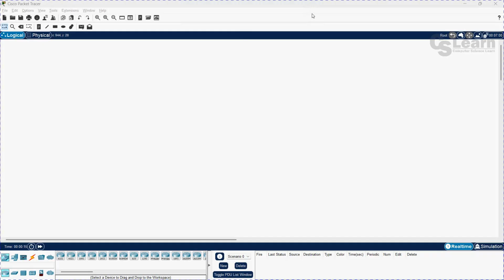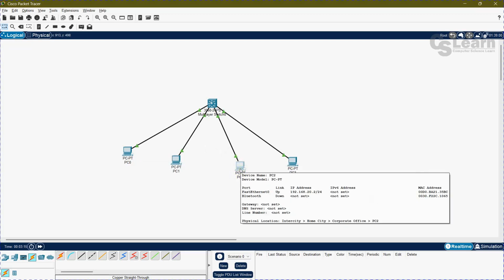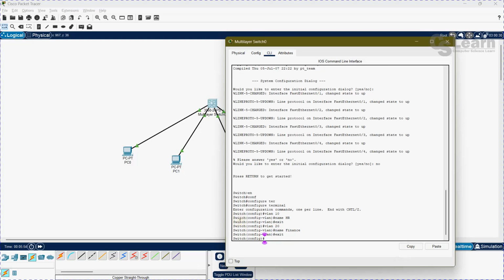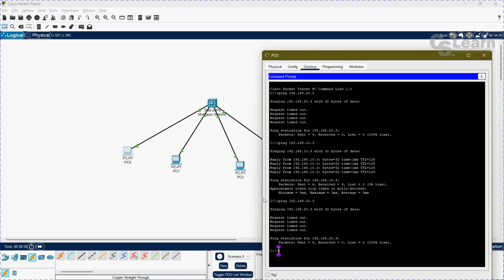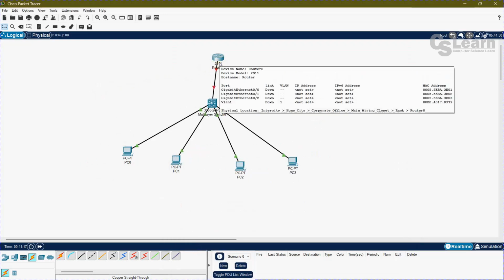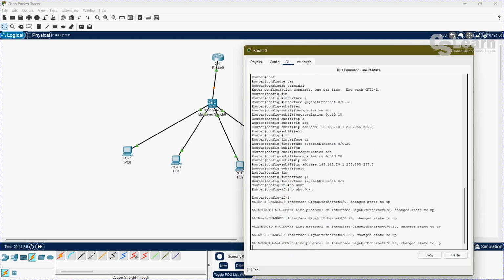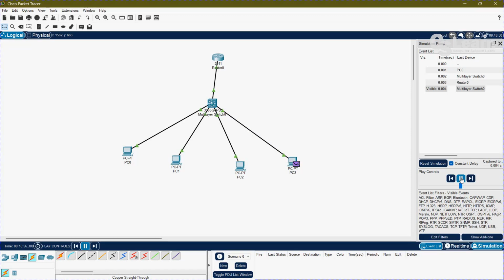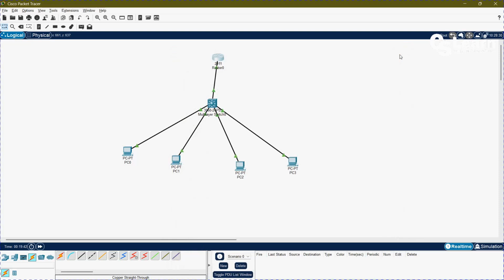VLAN Configuration in Cisco Packet Tracer | Step-by-Step Guide | CSLearn